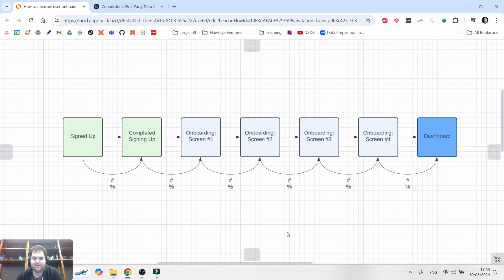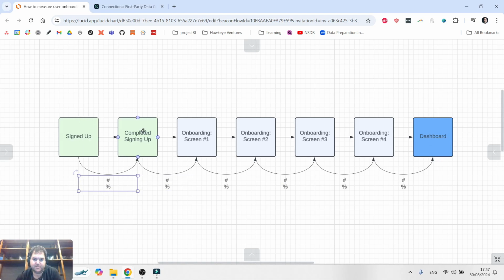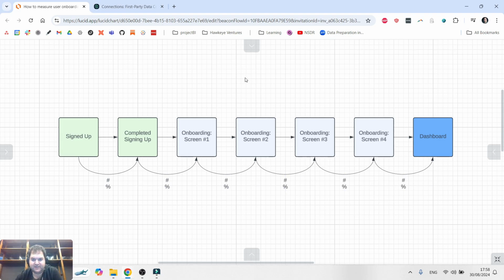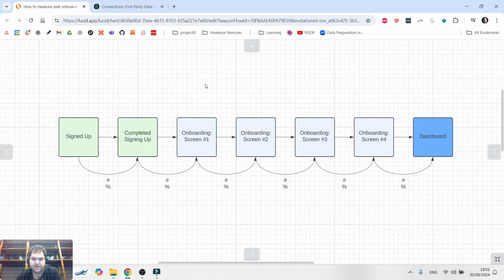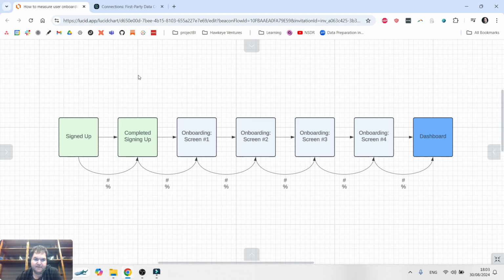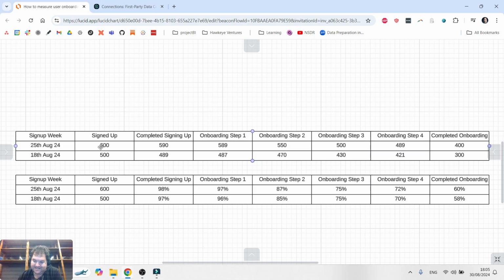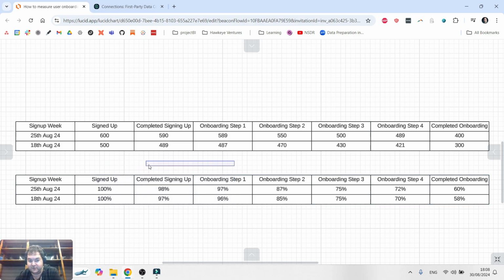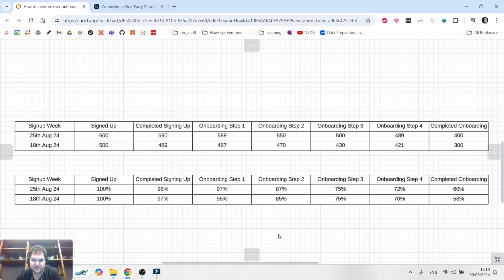How to track and measure user onboarding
In this video I go into detail on how exactly a product analyst should go about tracking and measuring a complete onboarding flow.

The video covers the importance of mapping out the onboarding flow into a funnel, why you want to measure absolute throughput and conversion rate, and how to use cohort-based reports to understand the numbers.

Lastly, the video covers how the cohort reports can be used to improve focus and optimization of the onboarding flow.

User onboarding is one of the topics covered in our product analytics guide for B2B SaaS founders

If you want to learn more about this topic, and get professional assistance with your product analytics,